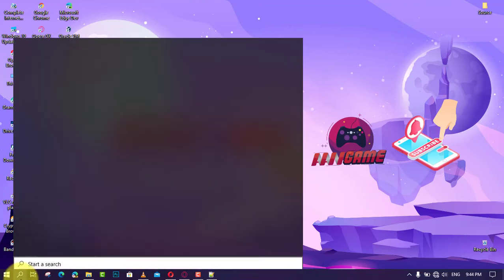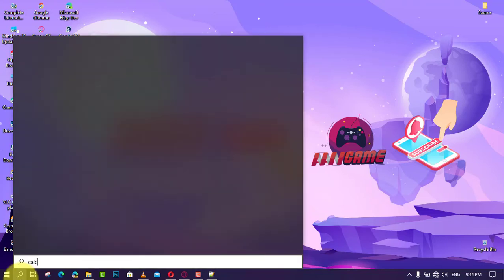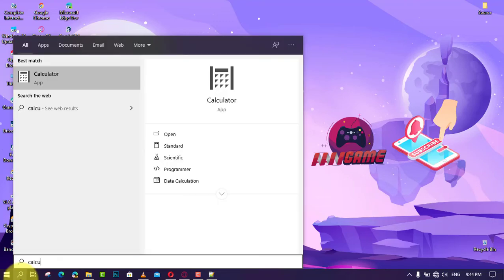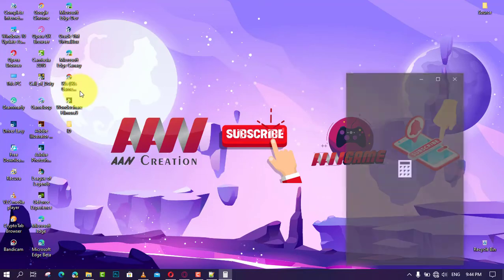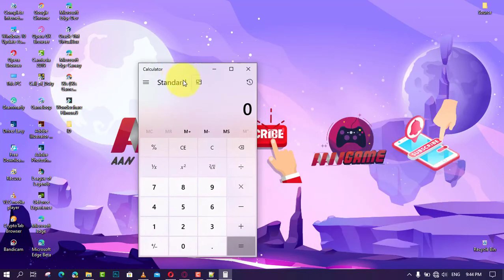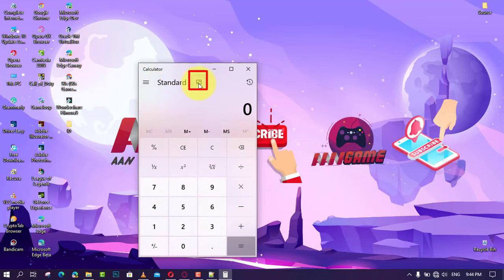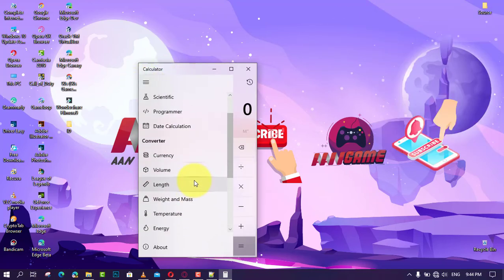How to Enable ‘Always on Top’ Mode for Calculator on Windows 10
If you frequently use the Calculator app on Windows 10, you may have noticed that it can be inconvenient to switch back and forth between the app and other programs or Windows. However, there is a way to enable an "Always on Top" mode for the Calculator app, which will keep it visible on your screen at all times.

In this article, we will guide you through the steps to enable the "Always on Top" mode for the Calculator app on Windows 10.

Step 1: Open the Calculator app
To begin, open the Calculator app on your Windows 10 computer. You can do this by searching for "Calculator" in the Start menu or by using the Windows key + R shortcut and typing "calc" into the Run dialog box.

Step 2: Open the app menu
Once the Calculator app is open, click on the three dots in the upper-right corner of the window to open the app menu.

Step 3: Enable "Always on Top" mode
In the app menu, click on "Always on Top" to enable this mode for the Calculator app. Once you do this, the Calculator app will remain visible on your screen even when you switch to another program or window.

Step 4: Disable the "Always on Top" mode
If you want to disable the "Always on Top" mode for the Calculator app, simply click on the three dots in the upper-right corner of the window again and click on "Always on Top" to toggle it off.

Enabling the "Always on Top" mode for the Calculator app on Windows 10 can be a helpful way to keep it easily accessible on your screen while you work on other tasks. By following the simple steps outlined above, you can enable or disable this mode as needed and improve your productivity.